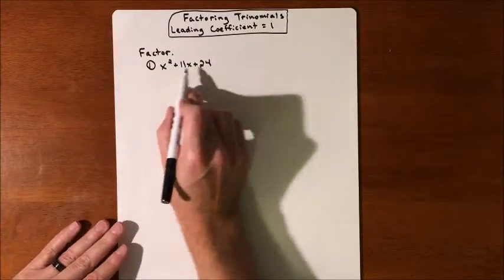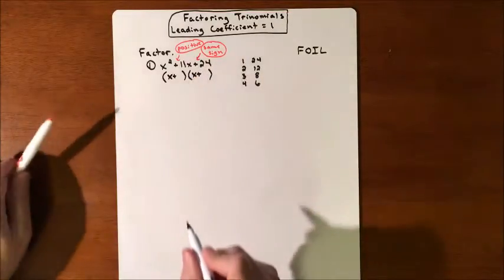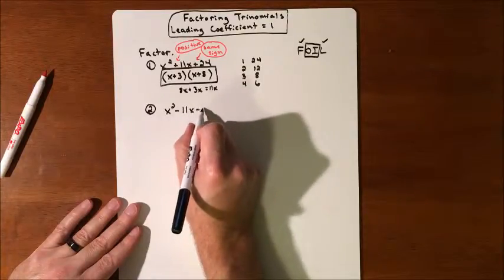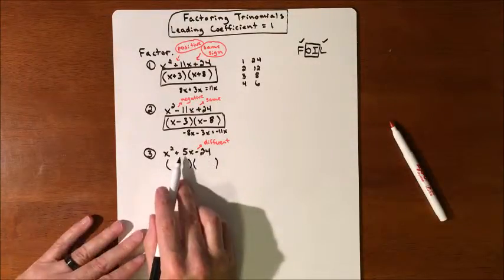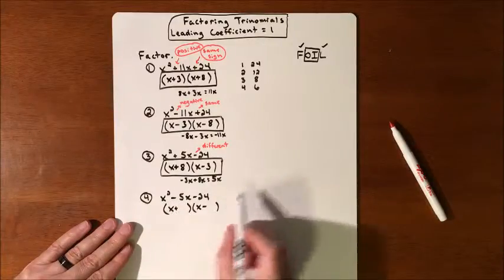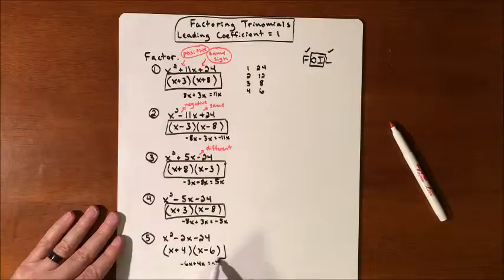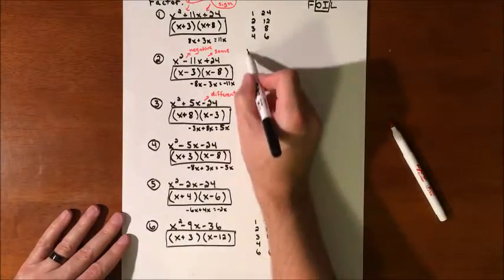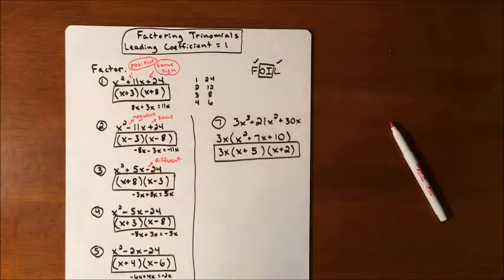Factoring Trinomials with Leading Coefficient Equal to 1